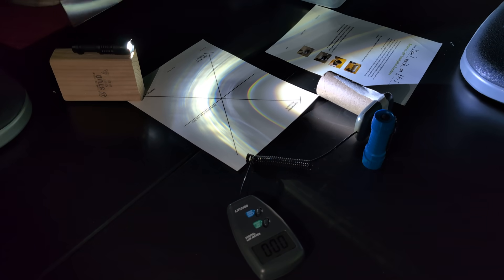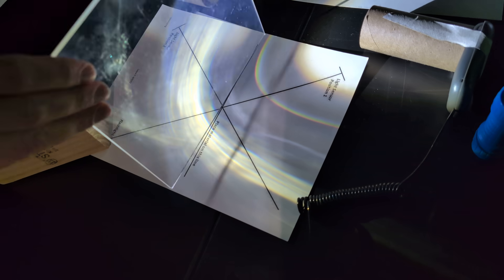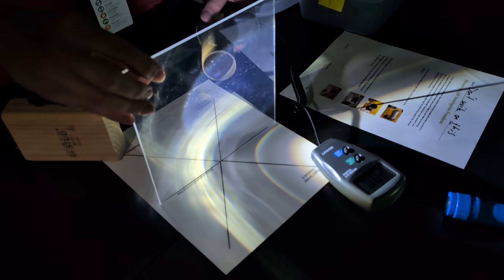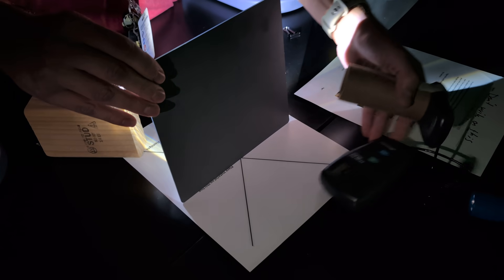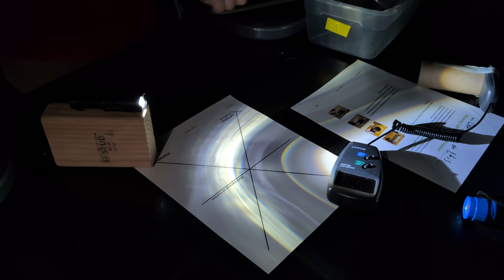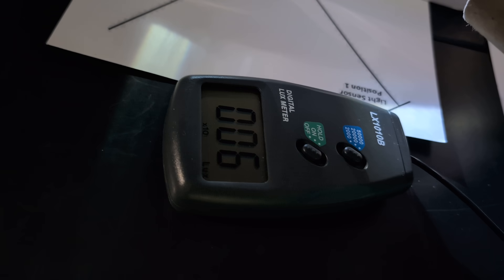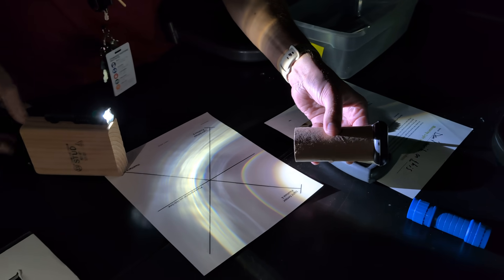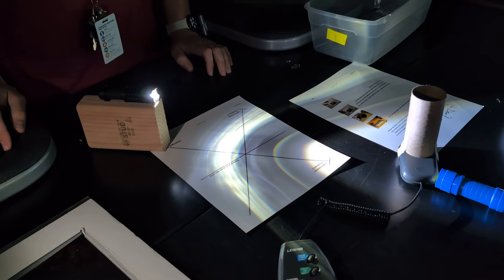OpenSciEd 6.1 Lesson 3 Day 2 Investigation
This investigation looks at how much light is transmitted and reflected by different materials.